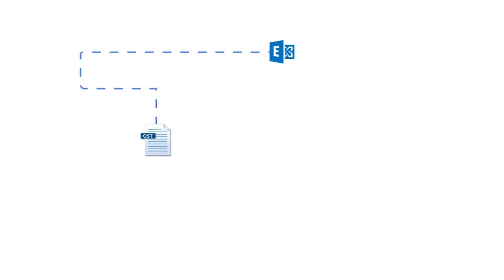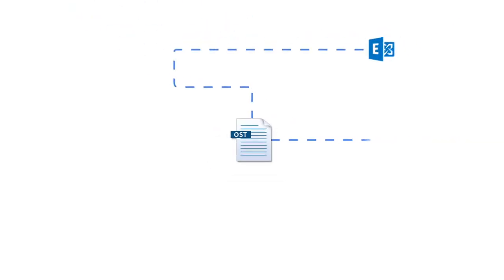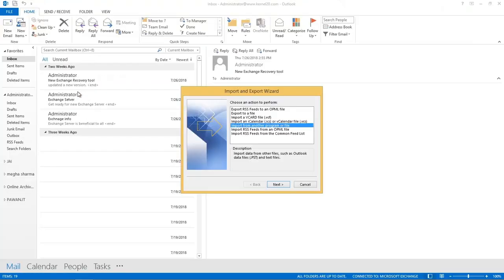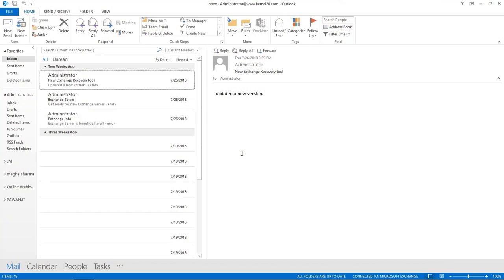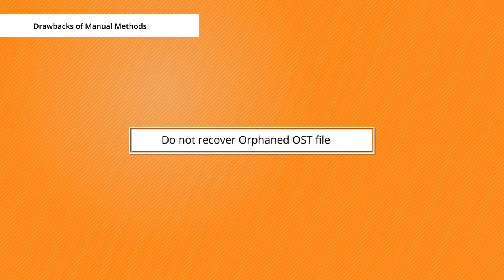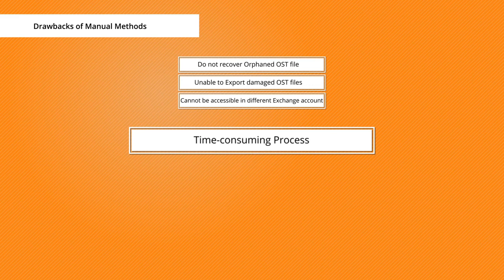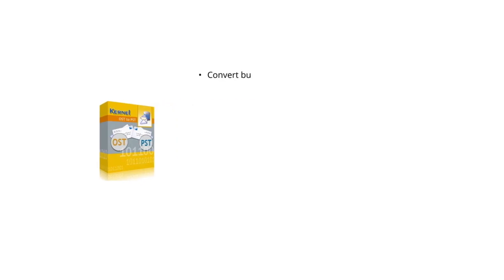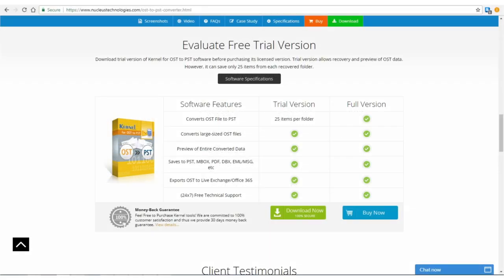Free Methods to Convert OST to PST Files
Kernel for OST to PST Converter
This video demonstrates 2 manual techniques to convert OST data files to PST format – the import/export method and the archiving method. Kernel for OST to PST Converter is an efficient alternative for these methods. It splits large OST files into small PST files and facilitates selective OST to PST conversion with its inbuilt filters. The trial version allows saving of 25 items per folder free.

Client Testimonial Videos
1. 'Kernel for OST to PST' Gets Reviewed by Microsoft MCSE, Noel Pulis.
2. Review of ‘Kernel for OST to PST’ tool by Microsoft MCSA, Faeem Rehman.

1. How to Convert OST to PST with Kernel for OST to PST tool.
2. How to repair damaged OST files using Scanost.exe utility?
3. Why Need to Convert OST to PST?
4. Tools for PST Recovery and OST to PST Conversion.